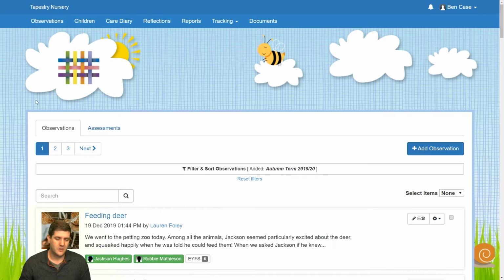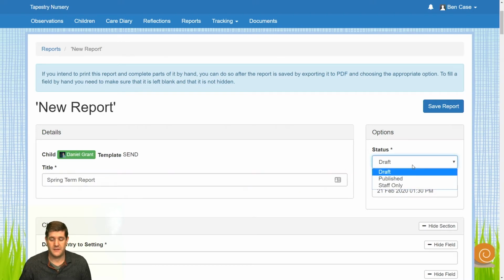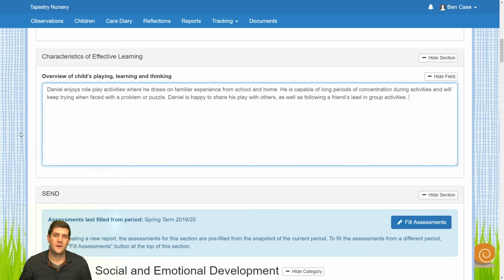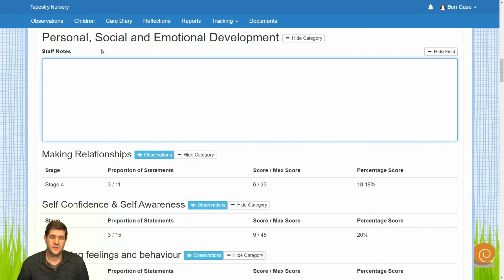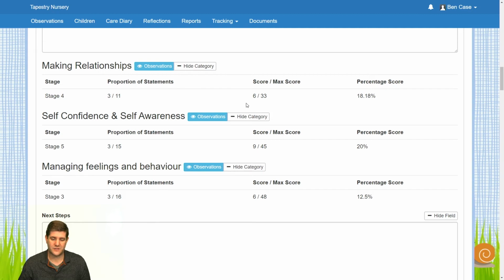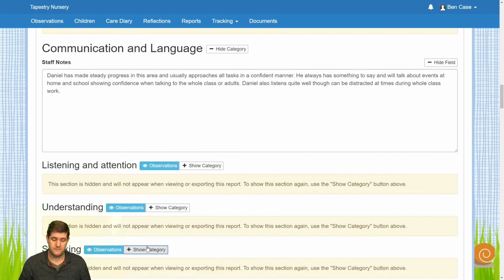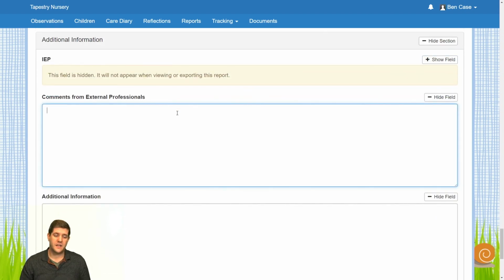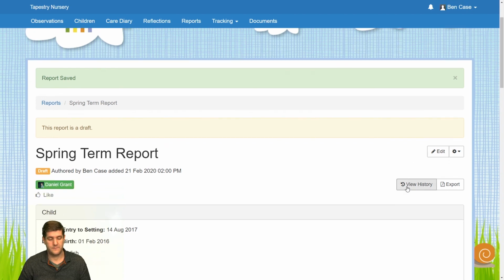Creating a SEND Report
If you want to make a report using the SEND template on Tapestry, you just need to follow the instructions given by Ben in this video.